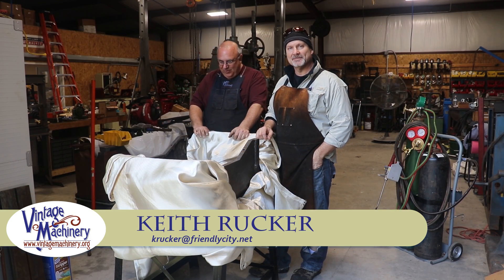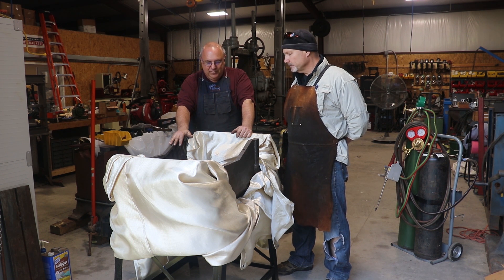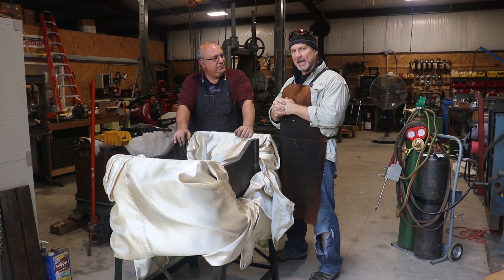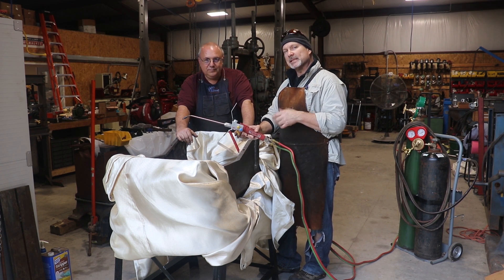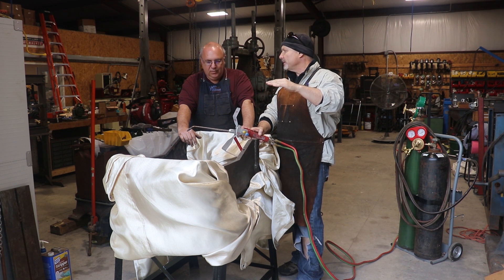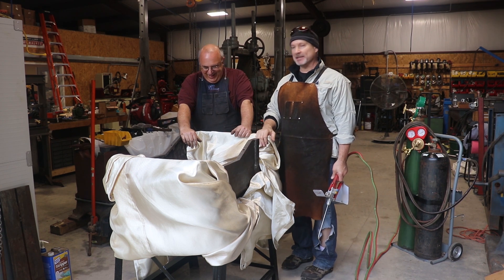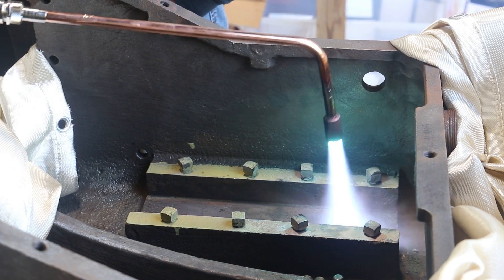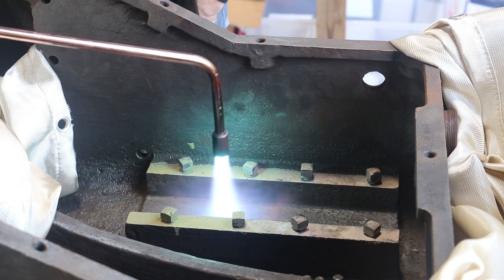Steam Locomotive Stoker Engine Restoration - Part 7: Spray Weld Buildup of Cross Head Slides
Building up severely pitted cross head slides in a cast iron casting off of a steam stoker engine.  We heated up the casting using a rosebud tip on a torch and then used a Castolin Eutetic SuperJet-S to spray weld some new base material onto the pitted areas.  These will later be machined back down to the correct dimensions.